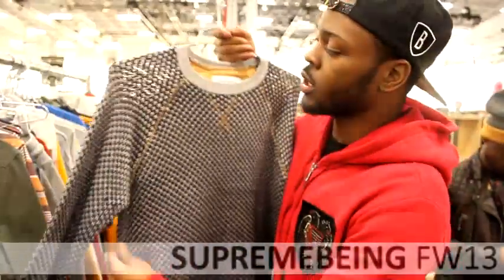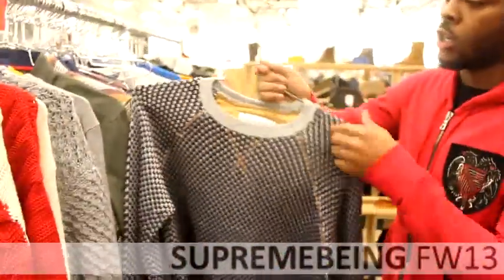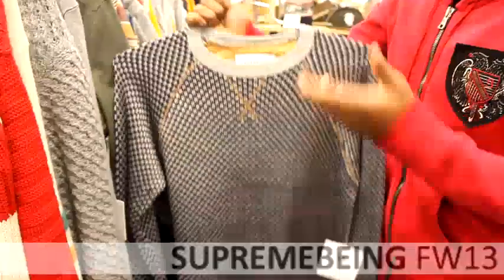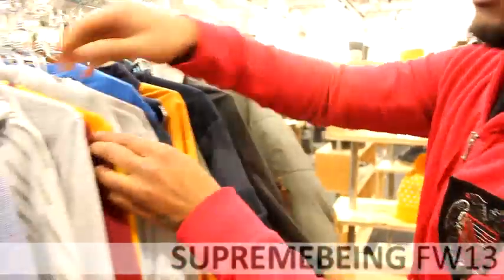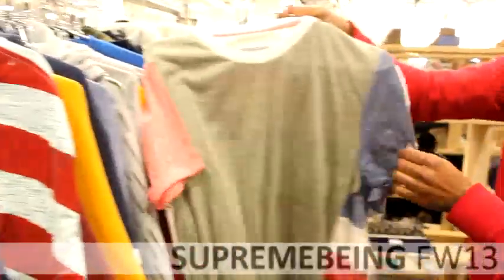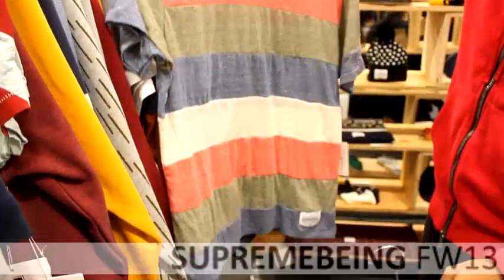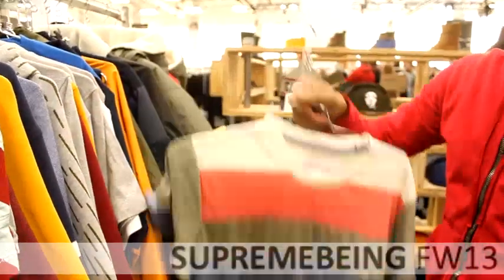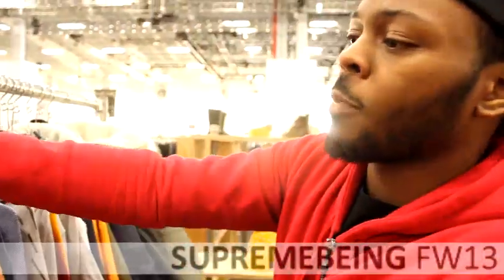SUPREMEBEING Fall Winter 2013-2014 Collection at Capsule NYC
MenswearTV stops by the SUPREMEBEING booth at Capsule NYC Trade Show and gets a quick peek into the upcoming Fall/Winter 2013-14 Collection. Let us know what you think.